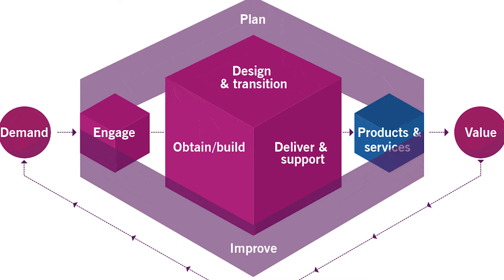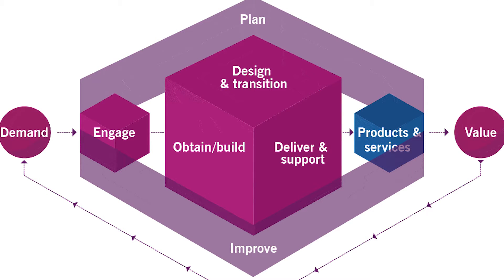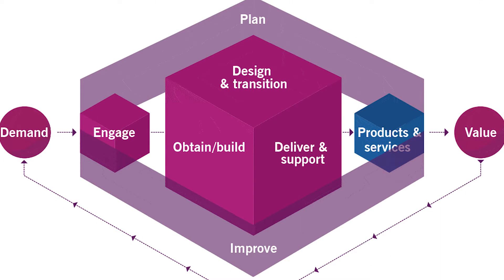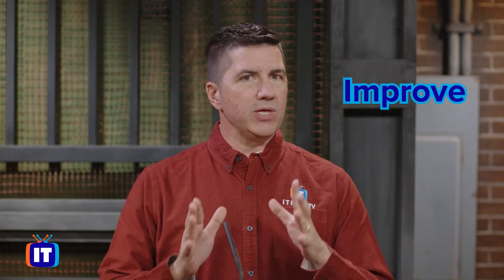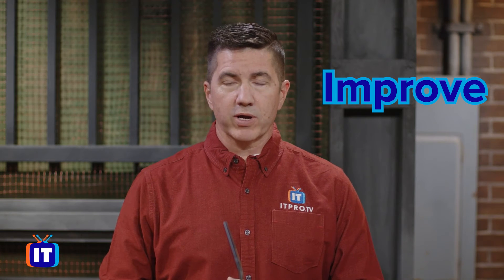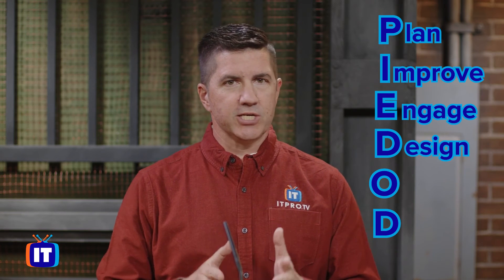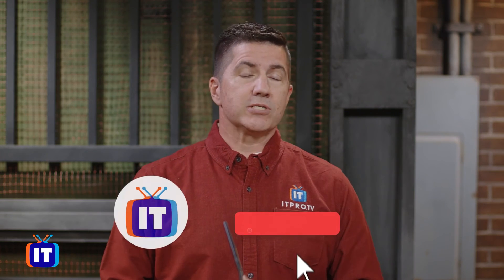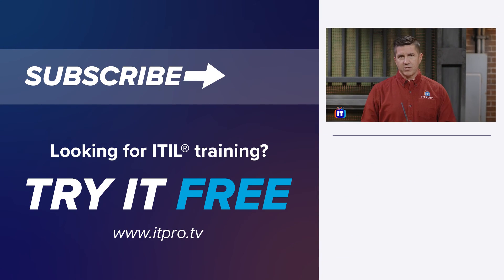ITIL®4 Service Value Chain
Have you wondered what is the Service Value Chain in ITIL®4 and how important it is? Join Chris as he explains the six key activities that are used during the Service Value Chain and a simpler way to remember all of them.

Looking for ITIL® training?

00:00 Intro
00:31 The Value Stream
00:45 Six Key Activities
01:45 P.I.E.D.O.D
01:56 Outro